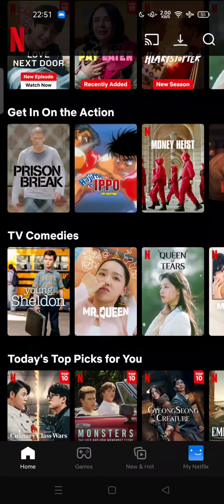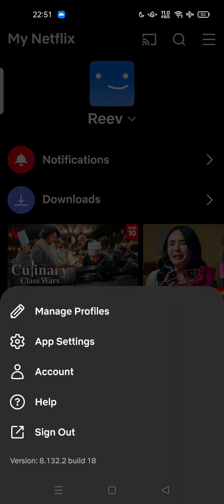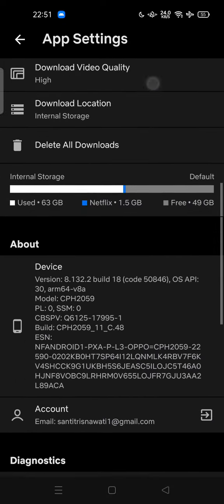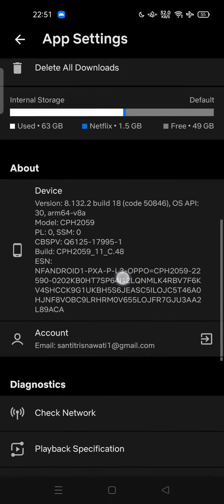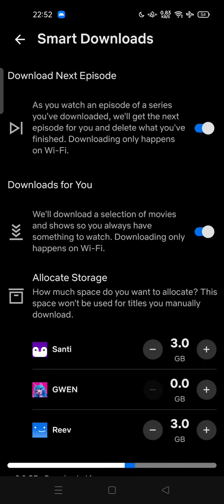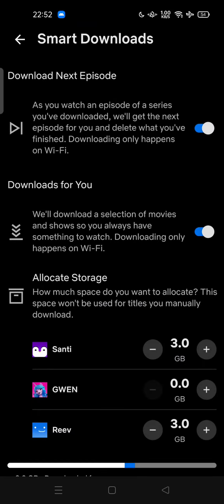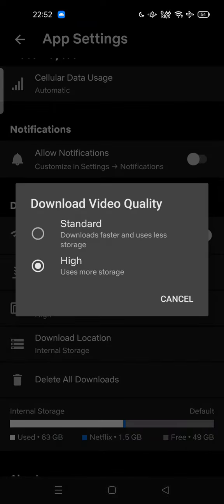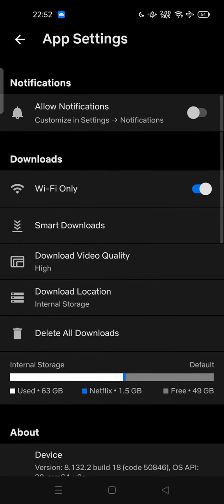How to Configure Downloads Option on Netflix App